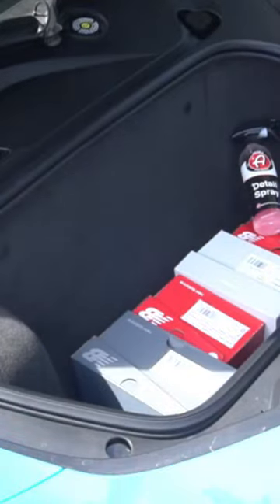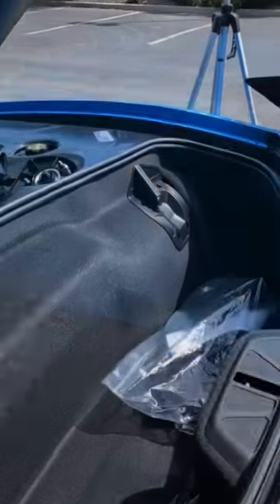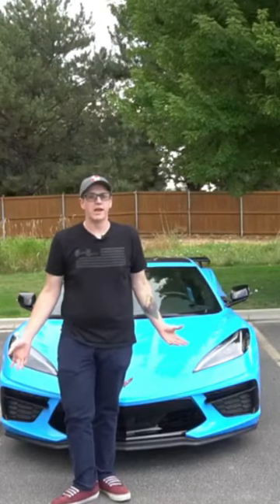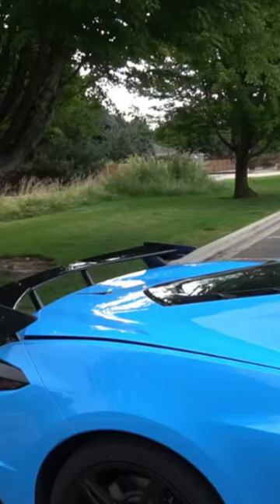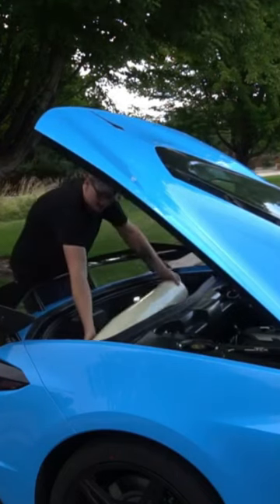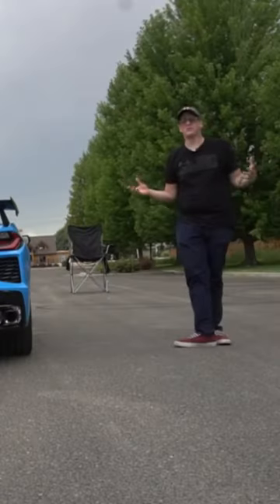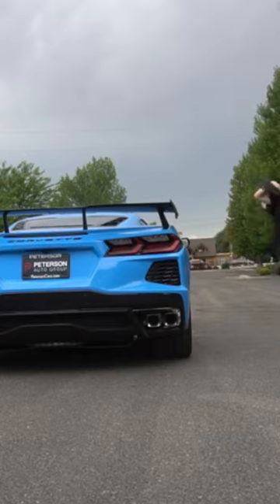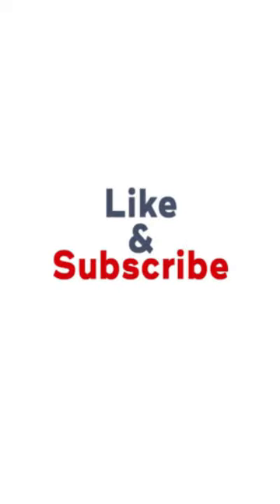How much stuff can you fit in a C8 Corvette?